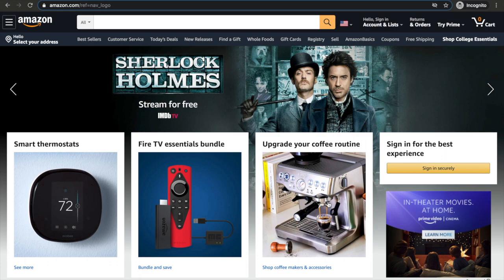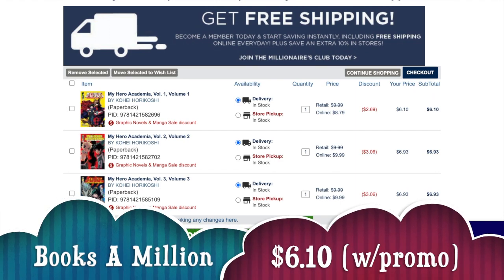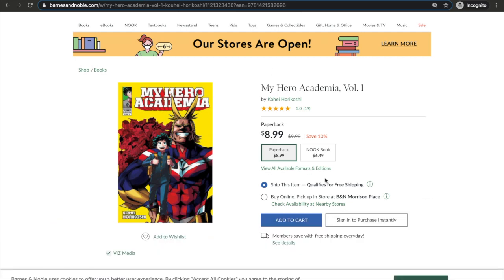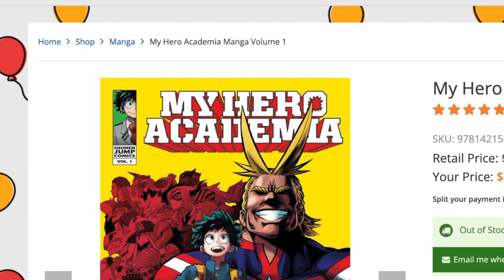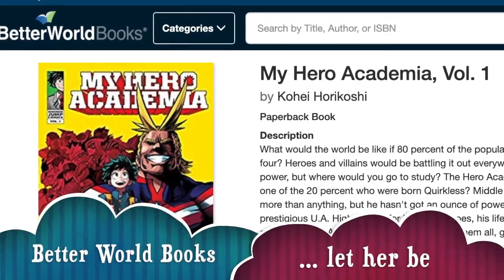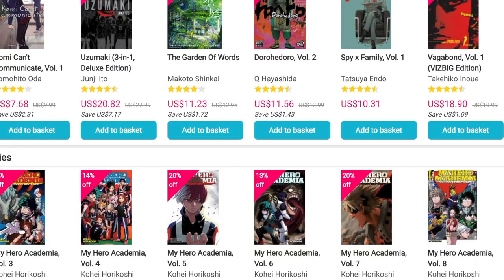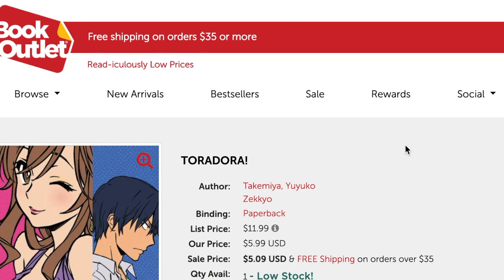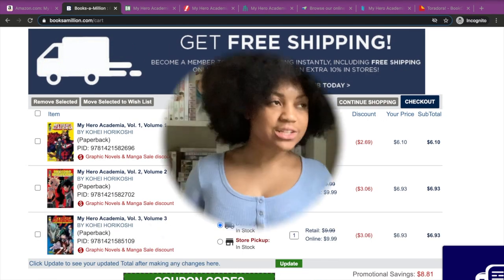CHEAP MANGA?! | A How To Guide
Book Depository Correction !!! : someone has made me aware that Even though the site may say 'free world wide delivery' there are some countries that they do not provide shipping to yet . Also on their site there are some countries where deliveries are affected due to the coronavirus, so be sure to check before using as well. This is the FAQ link I was able to find with a list of countries and this link to the delivery updates surrounding the coronavirus This was something I wasn't aware of and misinformation on my part, so I apologize for any confusion caused 🙇🏽‍♀️Thank you for your support!!💕

Have you ever wanted to start a physical collection of manga but the retail price is just down right disrespectful to your wallet??

This video shows you my process of finding CHEAP MANGA or at least how to get the best bargain possible!

Here are the sites mentioned in today's video :
amazon.com (Make a list and check every so often for random discounts)
booksamillion.com (Buy 2 get the 3rd Free Promo)
barnesandnoble.com (Buy 2 get the 3rd Free Promo)
rightstufanime.com (Weekly Specials - Free US shipping @ $50+)
thriftbooks.com (used books - Free US shipping @ $10+)
betterworldbooks.com (used books - international shipping available)
bookdepository.com (Be sure to check and see if your country is available

*video based off of USD and US shipping prices
**Please be aware that deliveries are impacted in some countries due to Coronavirus

** I only use Fujoshi in the strictest sense of someone who identifies as female & enjoys reading/watching fictional BL works. I've recently come to know that negative connotations have spread misinformation about the term itself. This in no way invalidates the negative experiences/interactions anyone has had with individuals who use the term

I still hope that you get to know me as an individual before assuming my character, Thank You 🥰